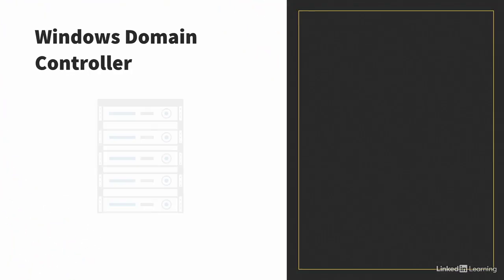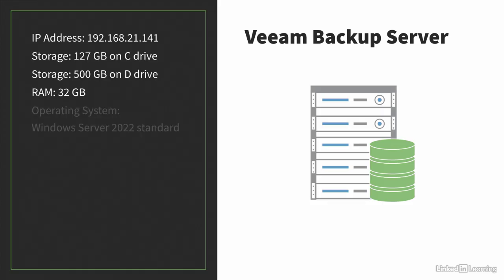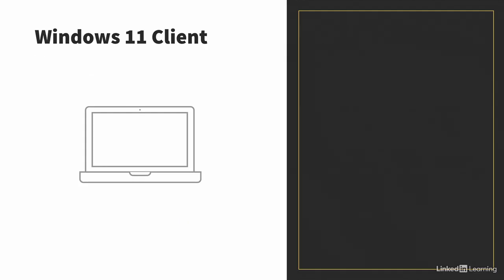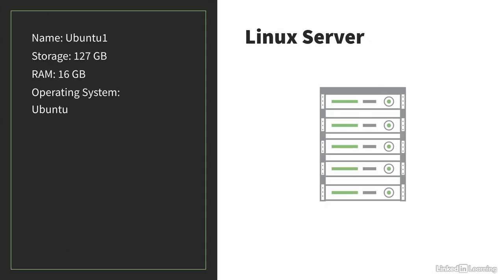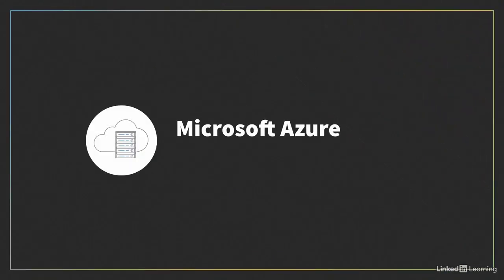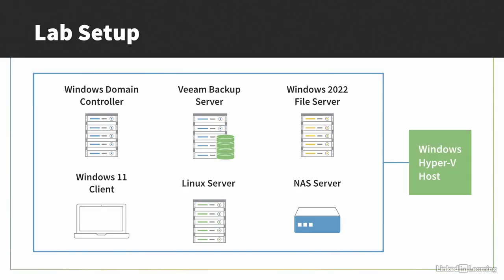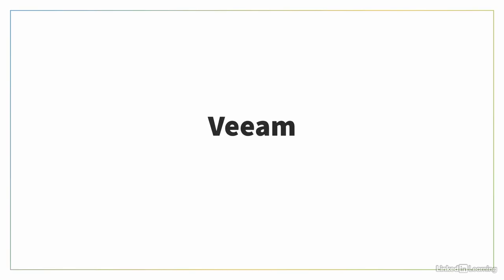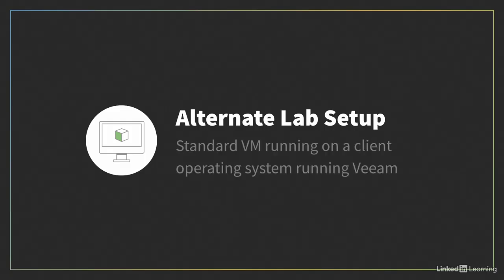Bài 3.1. Lab setup